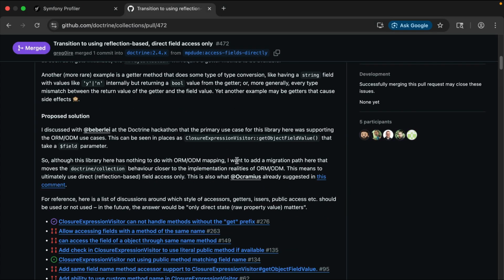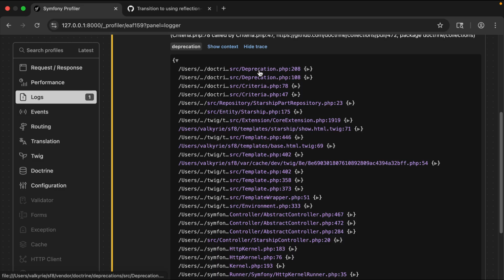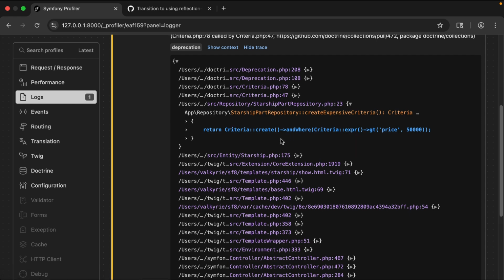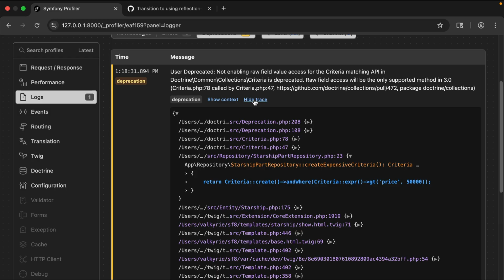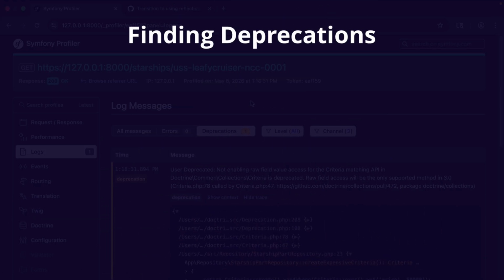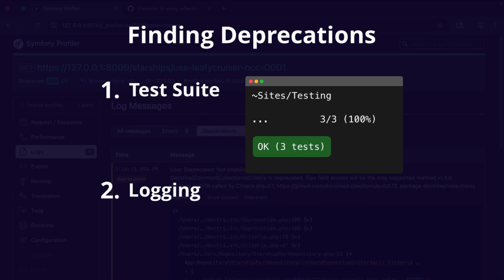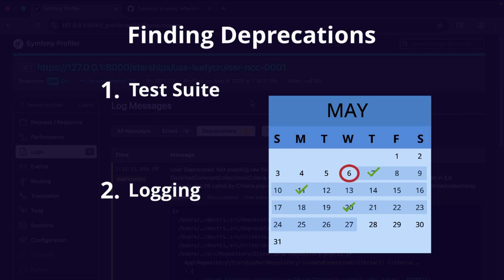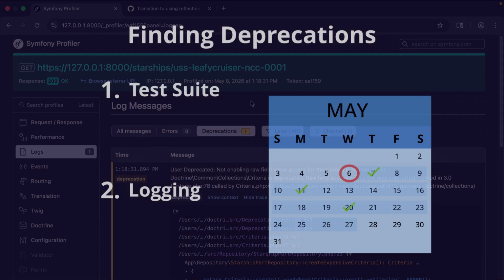Finding Symfony Deprecations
The Web Debug Toolbar is great for investigating individual deprecations. But how do you find all of them before upgrading? Your test suite? Sure. But are you really at 100% test coverage? 😏

The most reliable approach is to deploy your app, log deprecations in production, and let real traffic exercise every corner of your application. Review the logs, fix the deprecations, and repeat until they're gone.

No deprecations. No surprises. Safe upgrade. 🚀